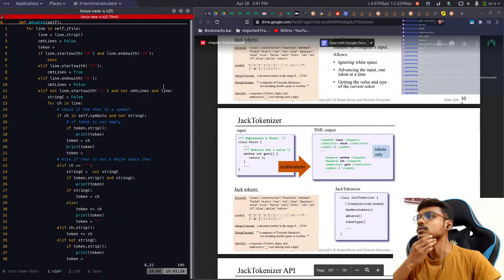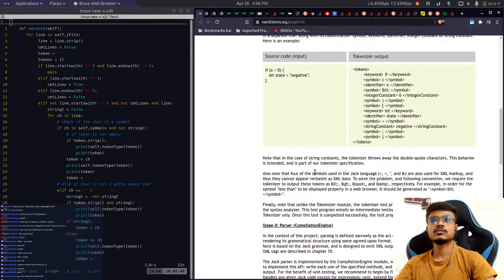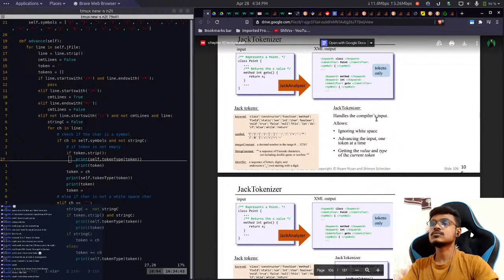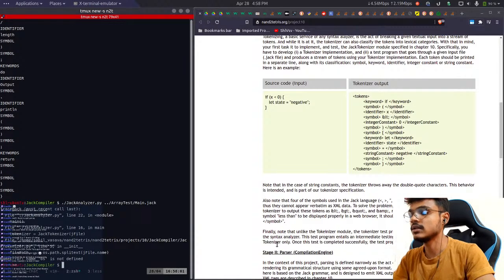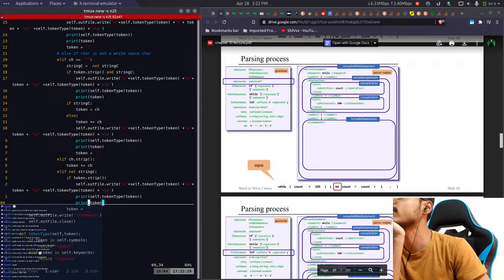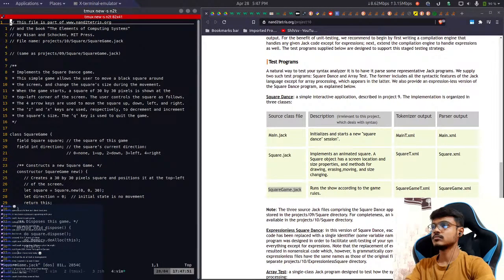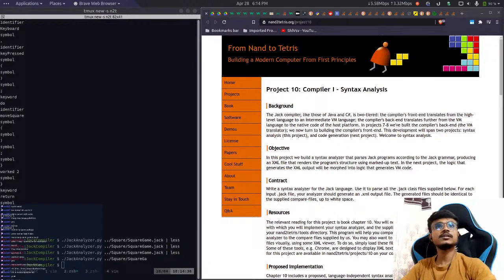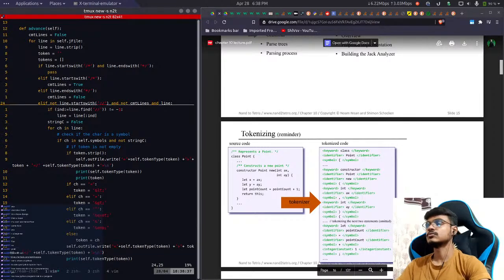Jack Lang Compiler in Python | Computer from First Principles | Nand2Tetris 2 | Part 22